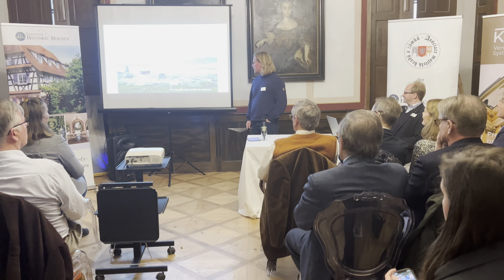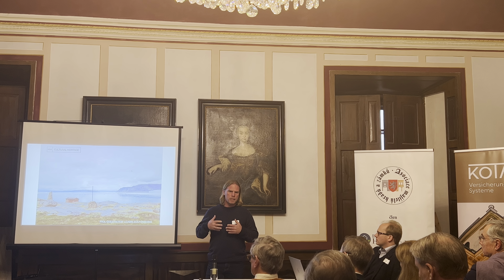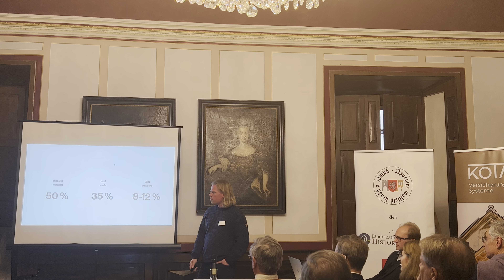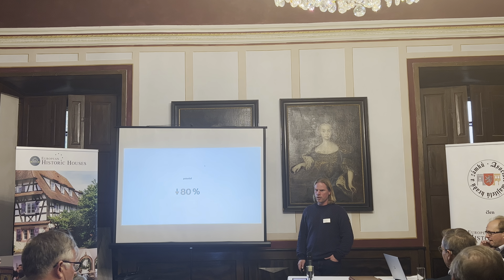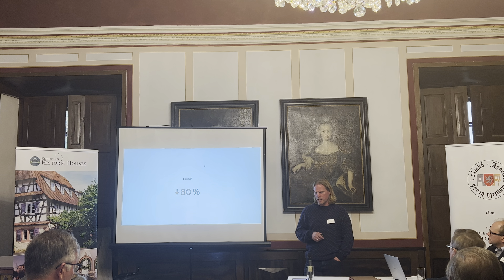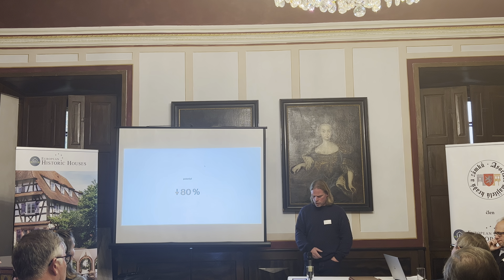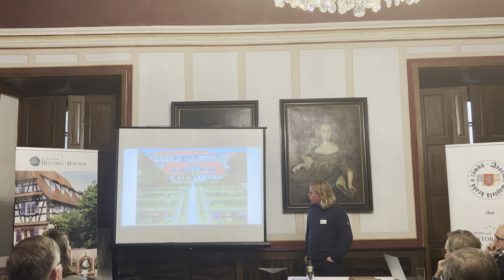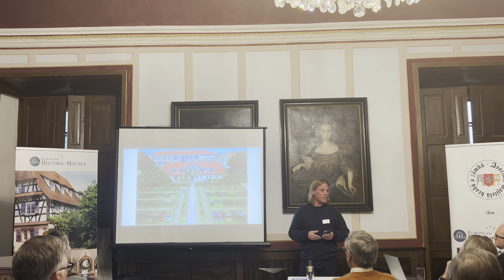Architect Noah Boe-Whitehorn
It’s not just about generation - how materials & methods play a key role in carbon reduction for heritage